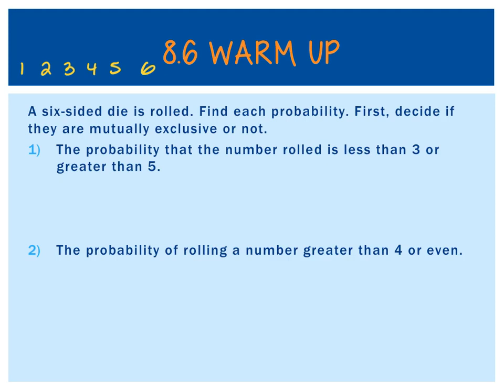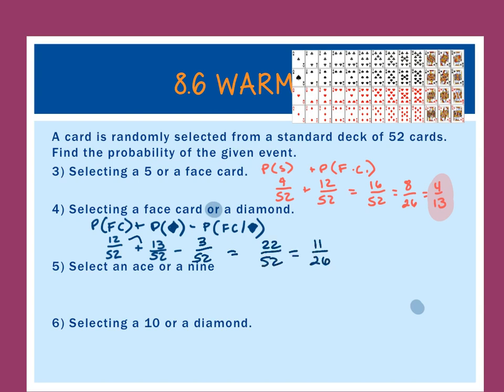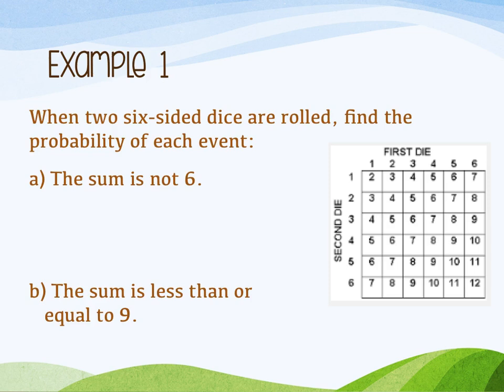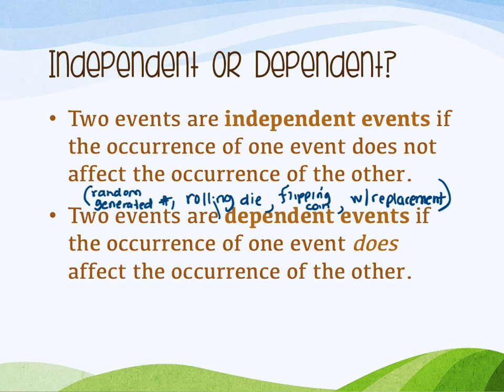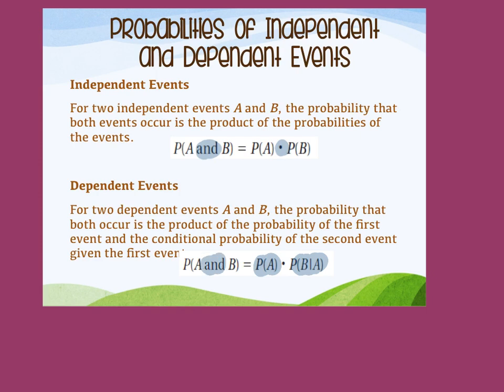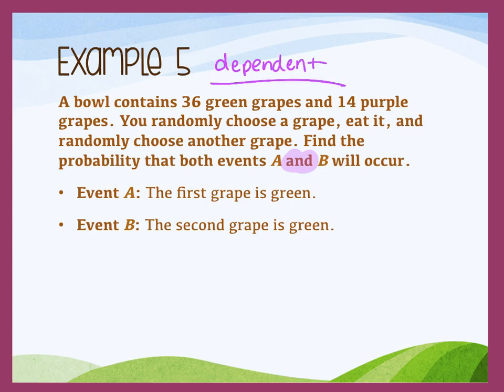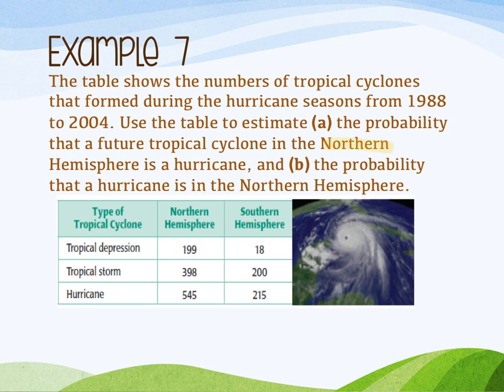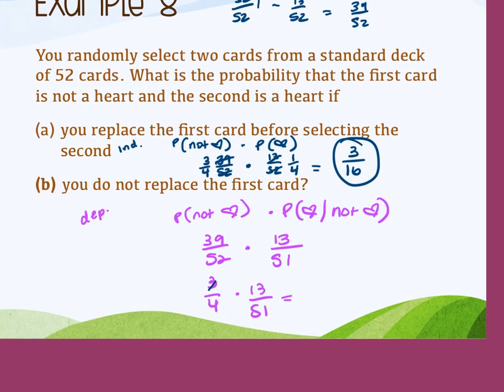3.13_8.6 Probability (part 2)